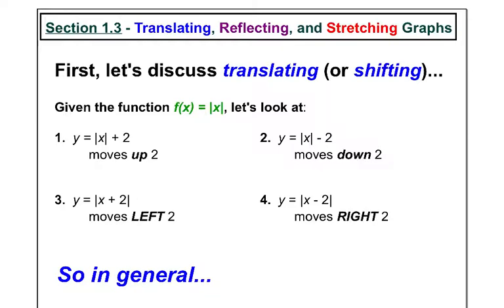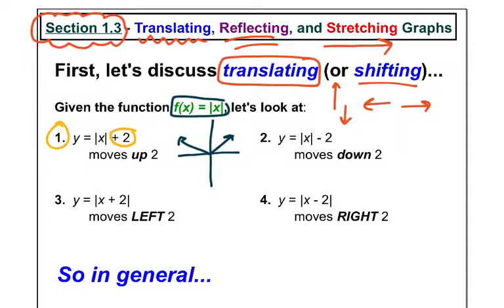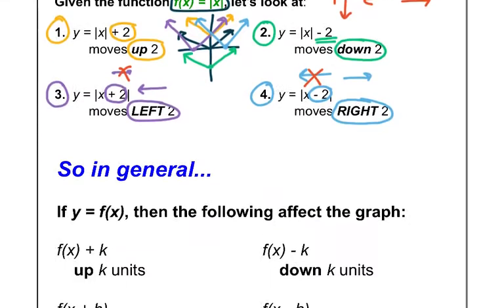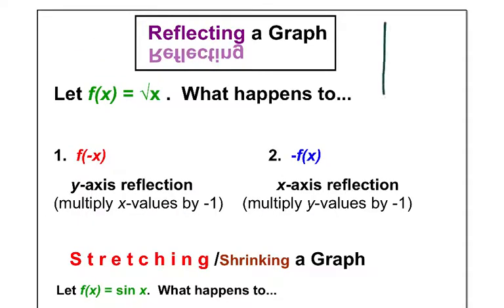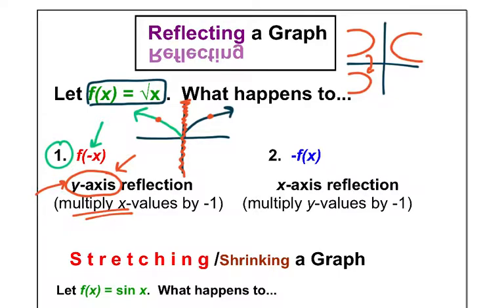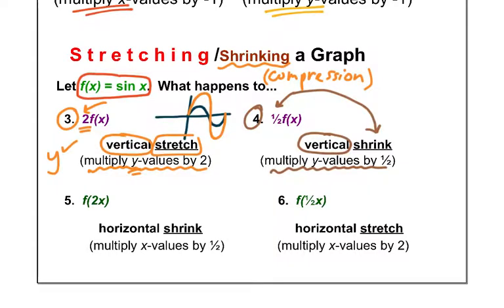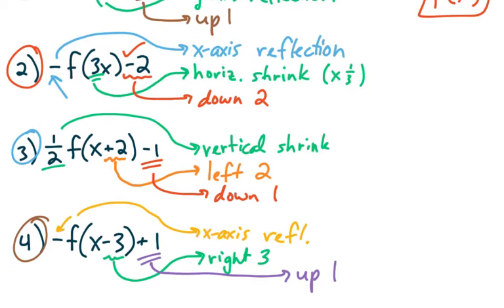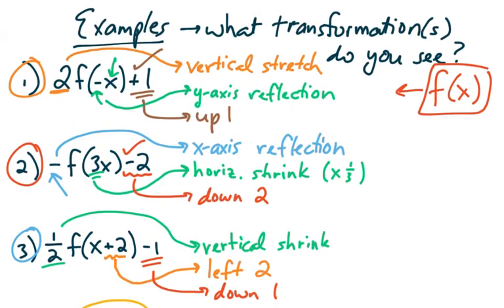Transformations of Functions, Part 1